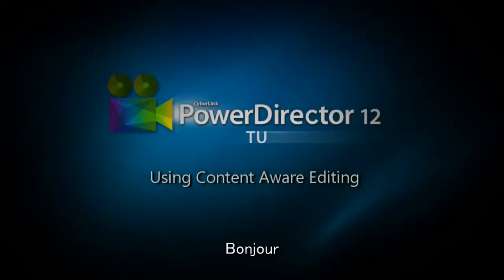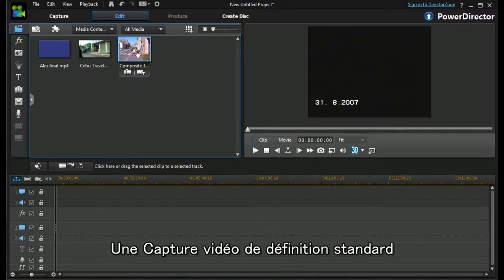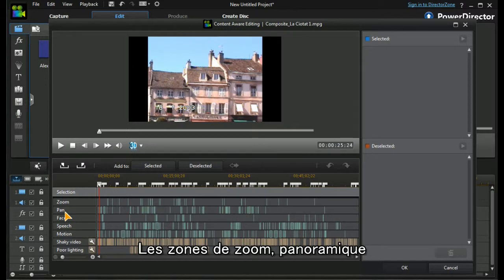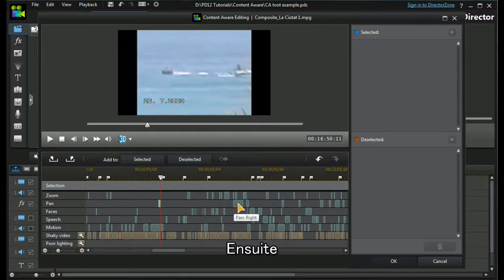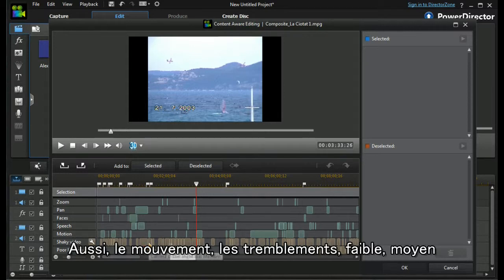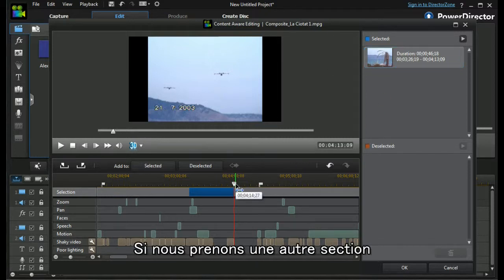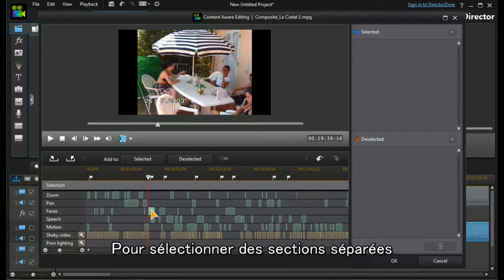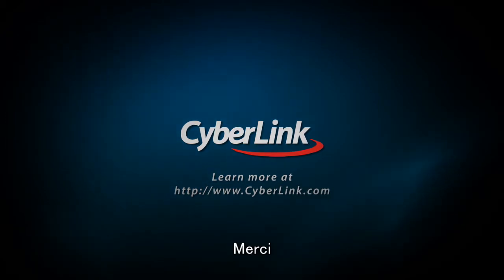PowerDirector 12 - Édition sensible au contenu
Cette fonction analyse automatiquement vos prises pour repérer les scènes importantes et corrige les imperfections avec la technologie TrueTheater.

Passionné de création vidéo? C'est le moment de franchir un nouveau cap dans votre création média! PowerDirector 12 et sa nouvelle fonction Concepteur MultiCam, permet de gérer l'édition vidéo jusqu'à 4 caméras, vous pourrez facilement importer, synchroniser et arranger vos prises MultiCam. Le Concepteur de Thèmes génère des diaporamas vidéos 3D pour vos vidéos et photos.